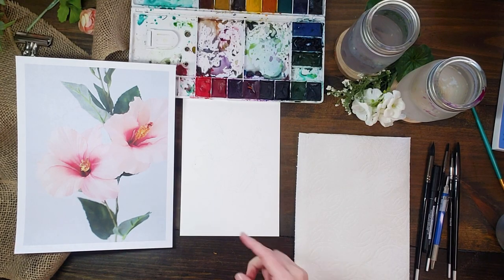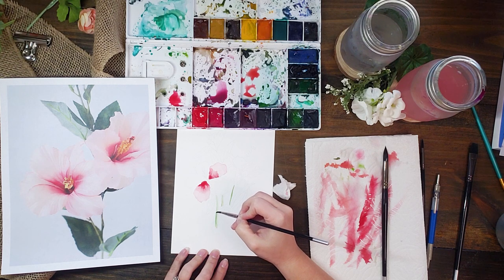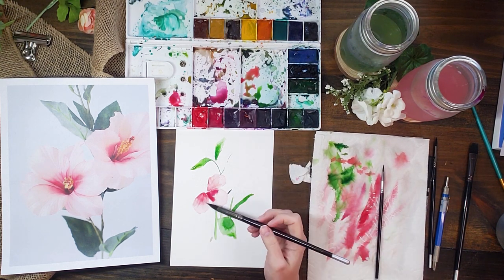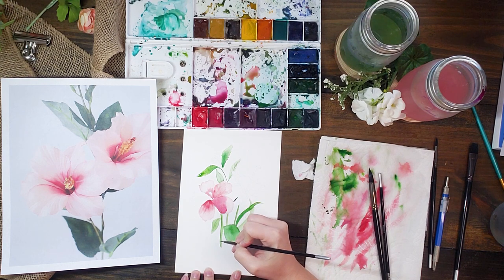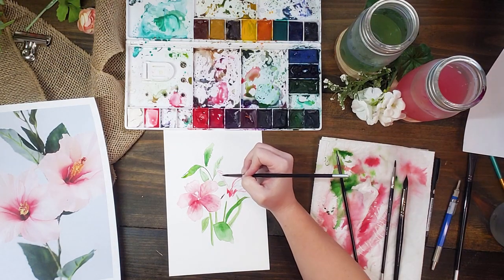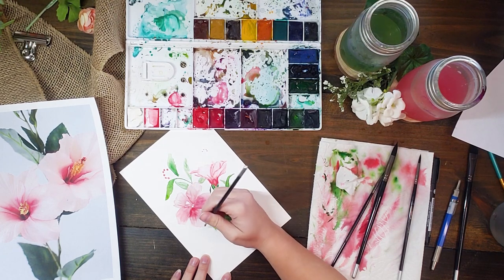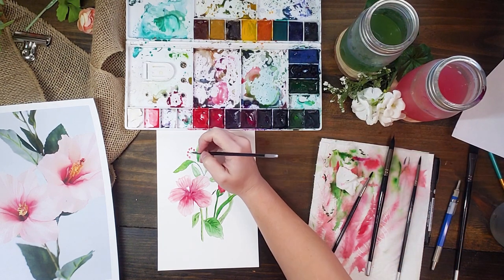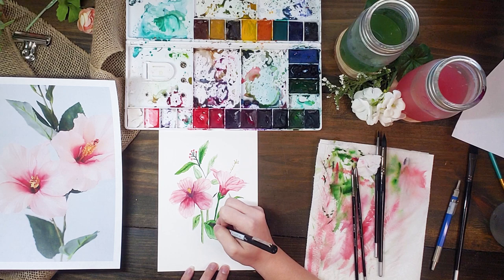How to paint a hibiscus flower with watercolor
The first week of every month is what I like to call the 5 day letslearnwatercolor challenge. Free watercolor tutorials for a whole week!